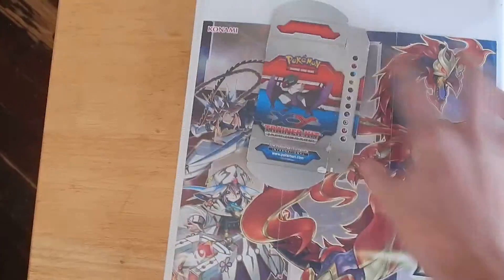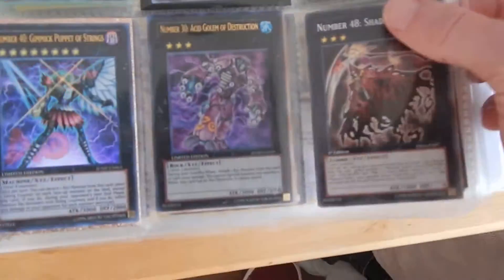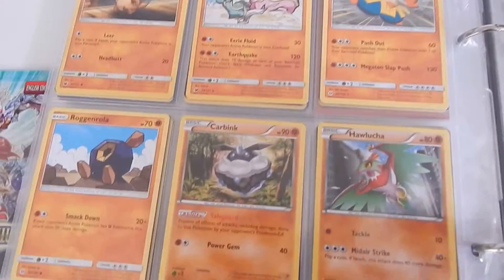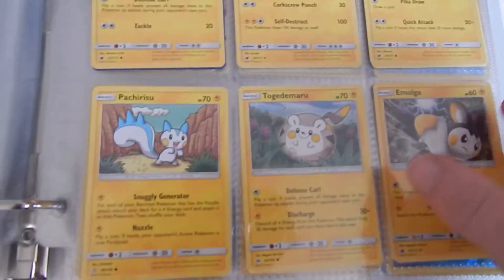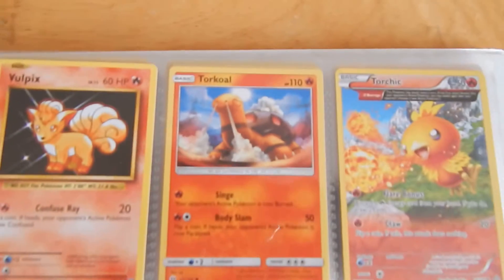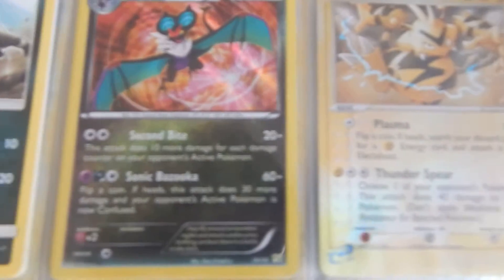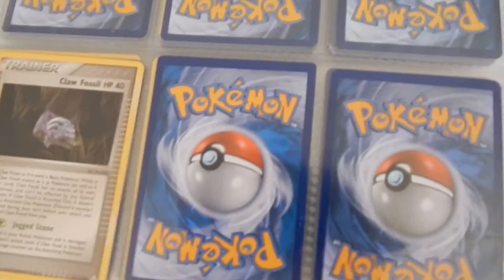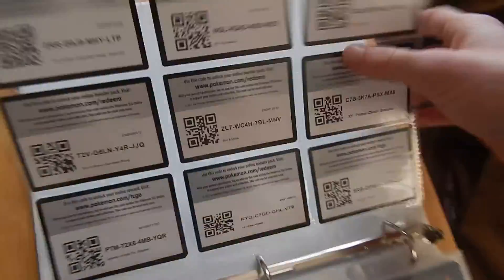My pokemon card collection + more (TCG online code giveaway)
This is my pokemon card collection plus with some other cards in it.